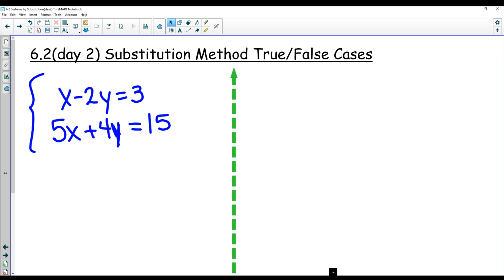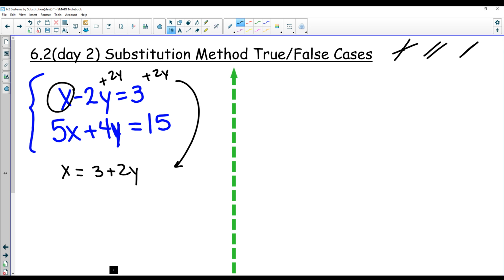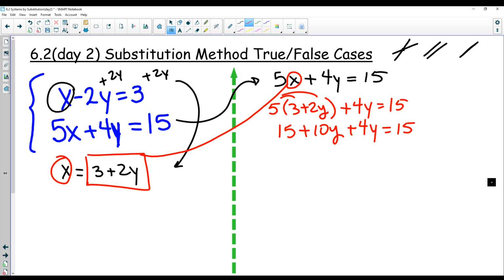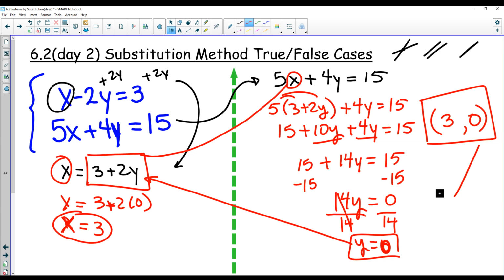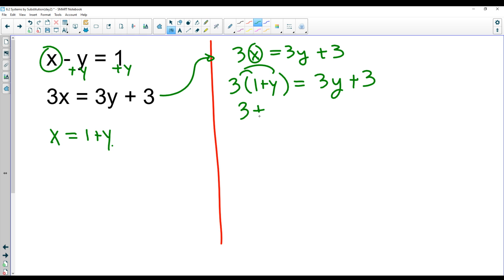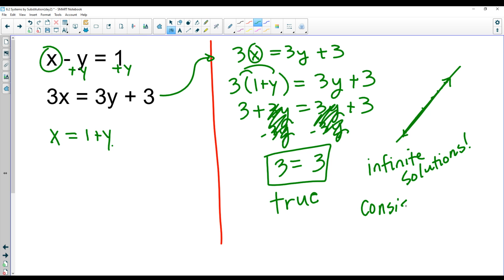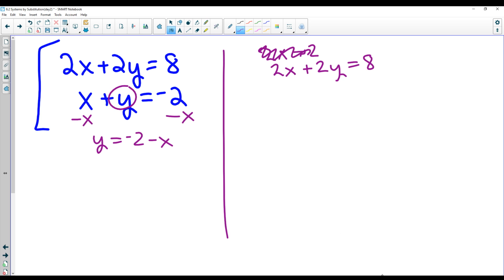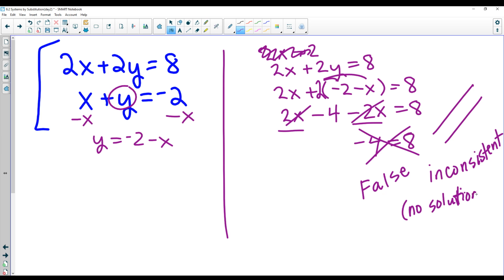Systems by substitution True/False